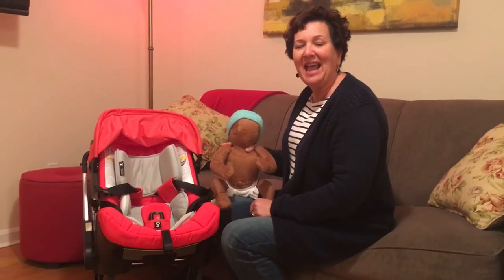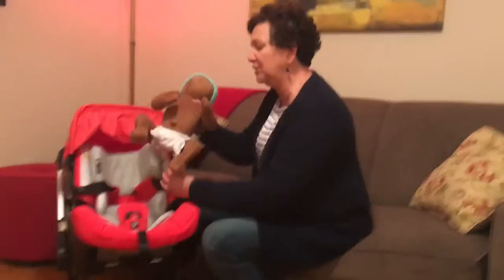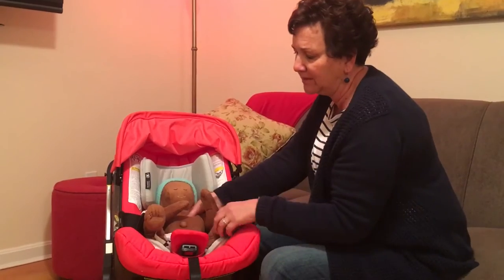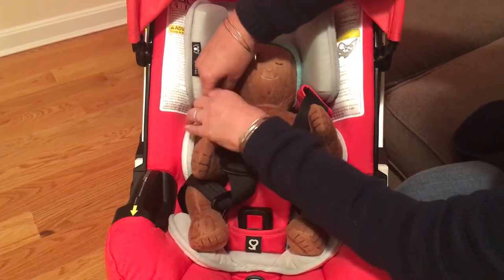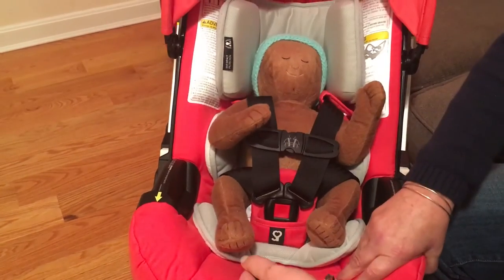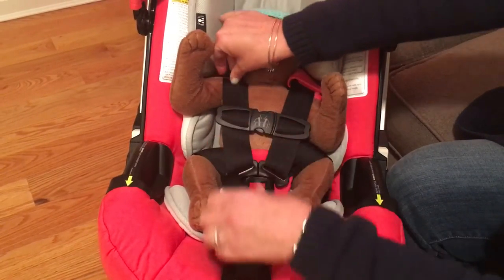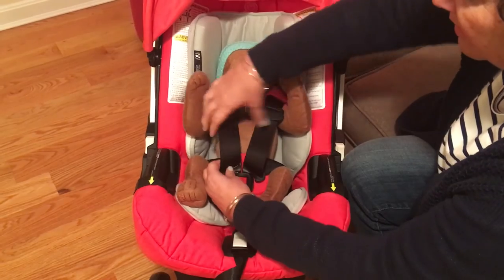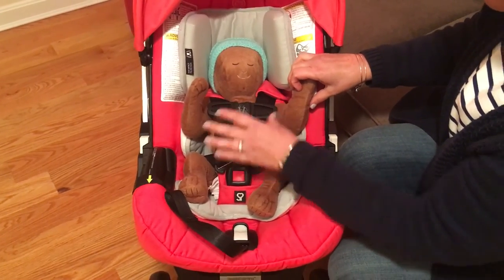How To Strap Your Baby Into the Doona Car Seat